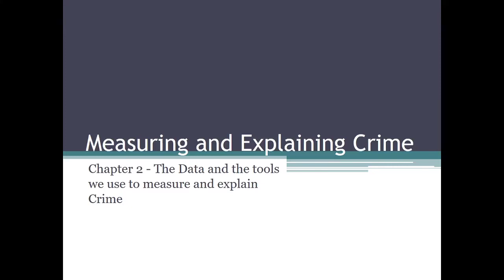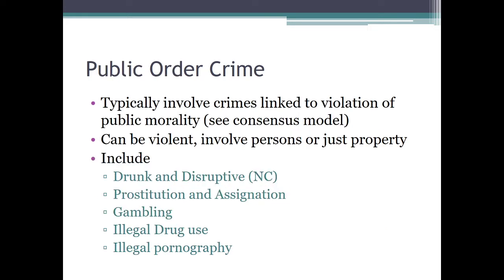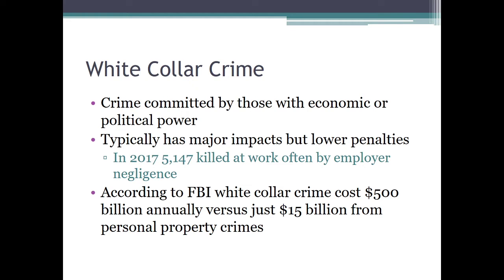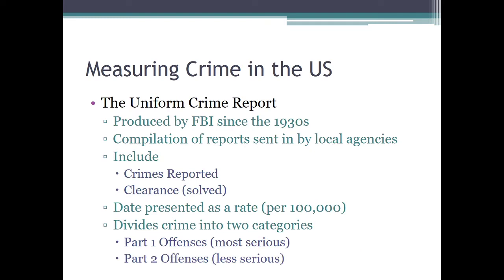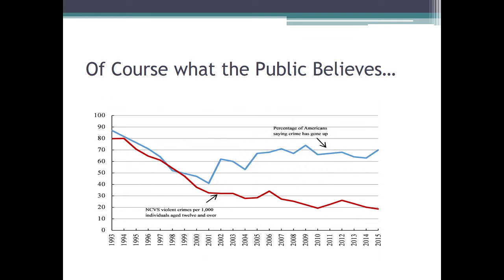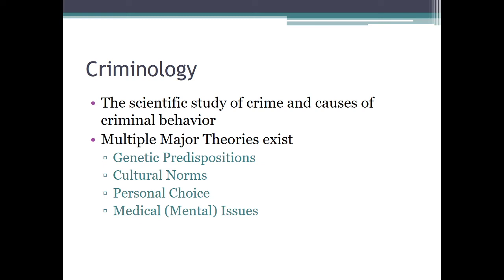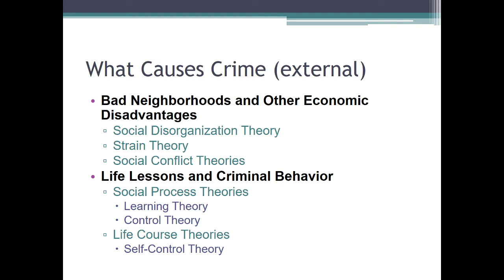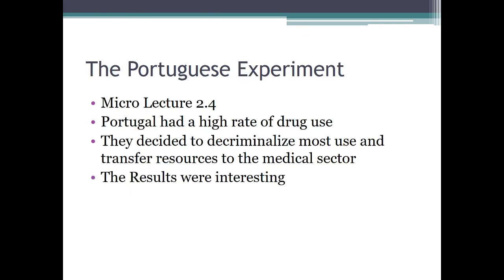Chapter 2 2020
Introduction to Criminal Justice - Chapter 2 - Measuring and Explaining Crime